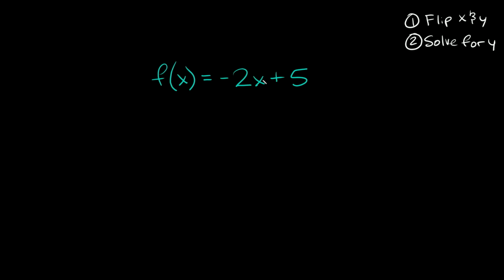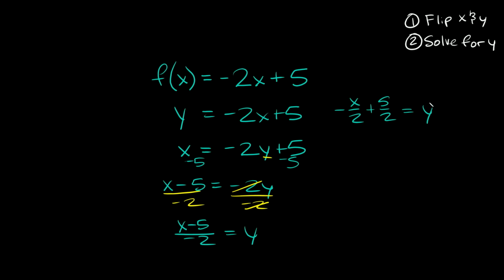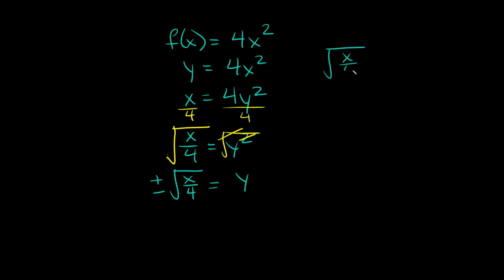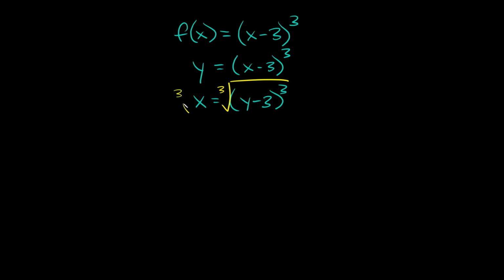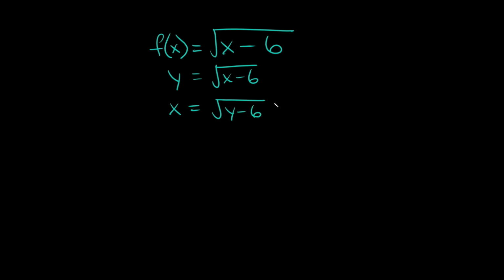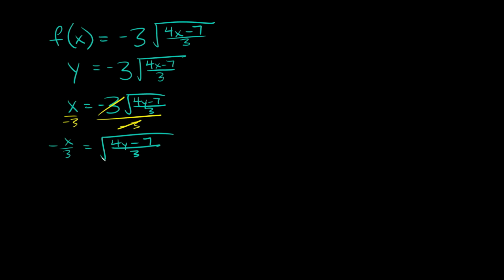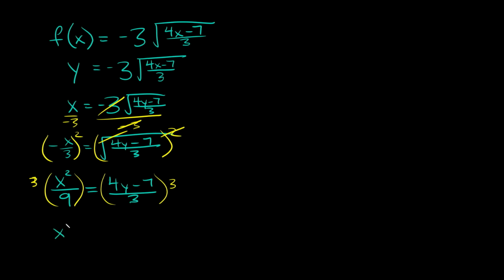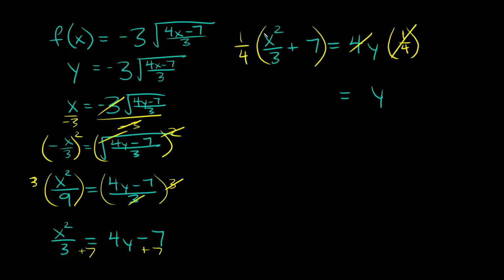Find the Inverse of a Function | Linear, Quadratic, & Radicals | Eat Pi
In this video, I teach you how to find the inverse of a function. I cover linear, quadratic, and radical (square root & cube root) functions.

0:00 - f(x)=-2x+5
1:44 - f(x)=4x^2
3:07 - f(x)=(x-3)^3
4:05 - f(x)=sqrt(x-6)
4:55 - f(x)=-3sqrt(4x-7/3)